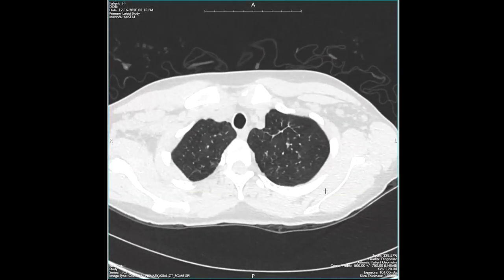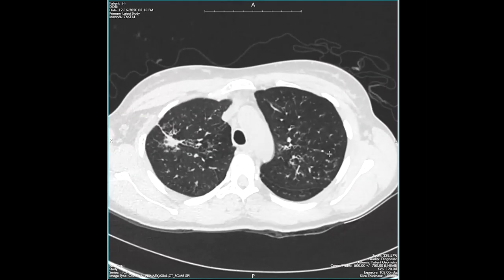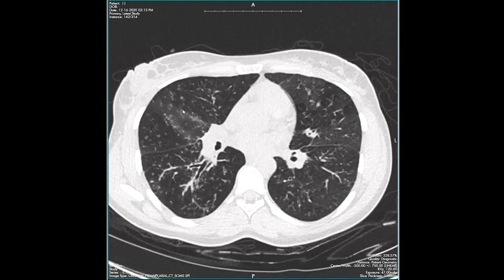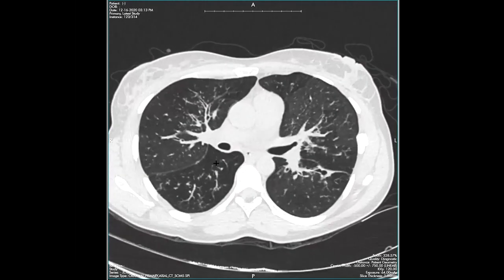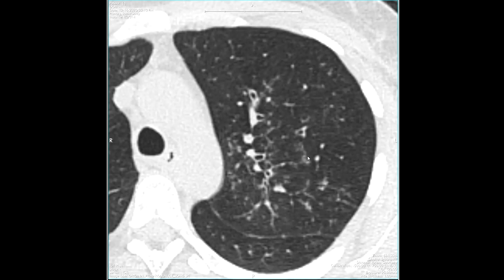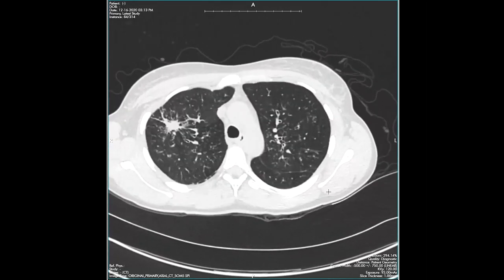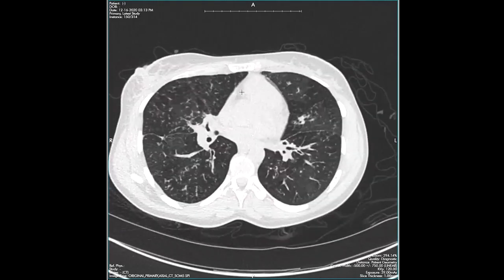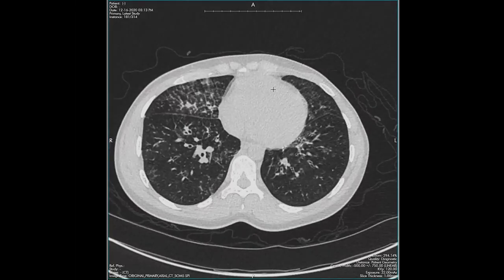Micronodules - Unknown Case 1 - Uveitis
Learn from Dr. Scott Simpson as he goes through the three main distributions of micronodules, identifies the most common cause for each, and teaches you to recognize the radiographic and clinical features that can be useful in choosing one particular diagnosis.

Dr. Scott Simpson is Assistant Professor of Clinical Radiology at the University of Pennsylvania, Radiology Residency Program Director and Director of Medical Student Education. Interests include resident and medical student education, lung transplant, chronic thromboembolic disease, and ILD.